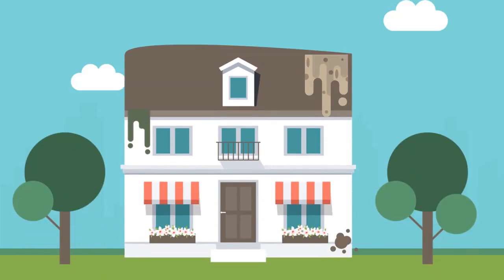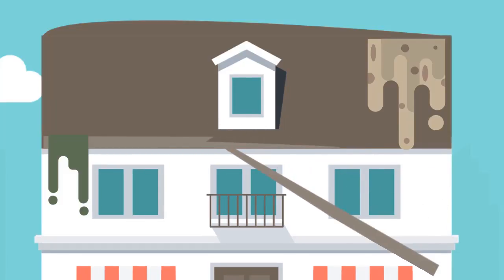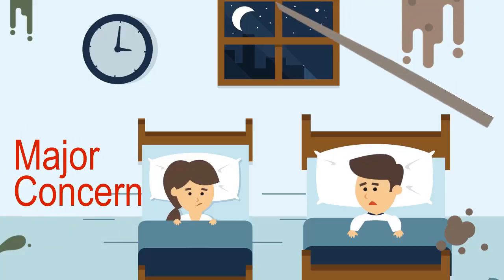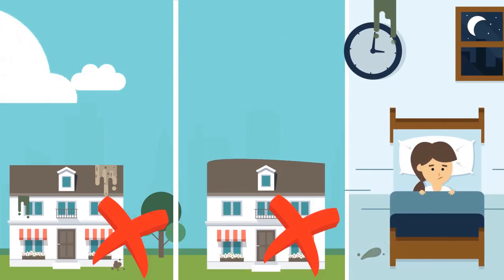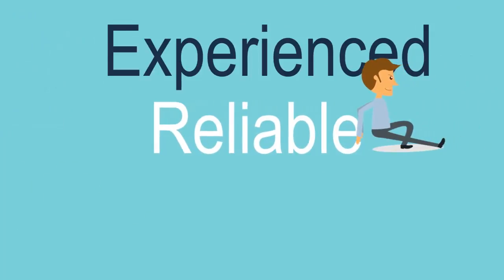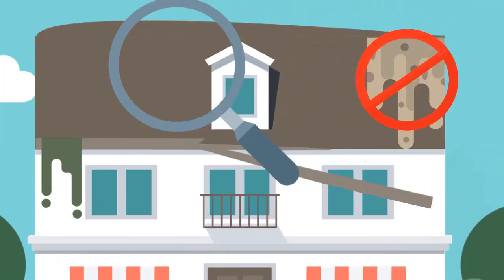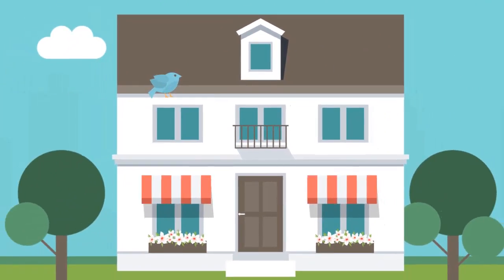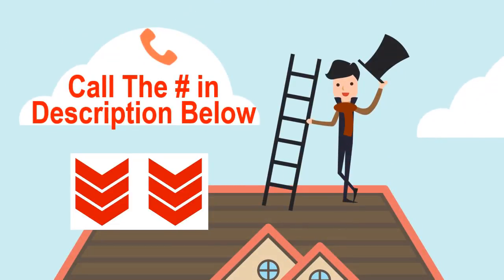Best Roof Contractor Pleasant View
Best Roof Contractor Pleasant View– Best Price Roof Pleasant View

How Buy a New Roof and Pick the Right Roofing Contractor

The National Roofing Contractors Association (NRCA) is pleased to provide you with this information by William A. Good, CAE
Executive Vice President, National Roofing Contractors AssociationRoof system components

All steep-slope roof systems (i.e., roofs with slopes of 25 percent or more) have five basic components

1. Roof covering: shingles, tile, slate or metal and underlayment that protect the sheathing from weather.
2. Sheathing: boards or sheet material that are fastened to roof rafters to cover a house or building.
3. Roof structure: rafters and trusses constructed to support the sheathing.
4. Flashing: sheet metal or other material installed into a roof system's various joints and valleys to prevent water seepage.
5. Drainage: a roof system's design features, such as shape, slope and layout that affect its ability to shed water.

Two Most Common Roofs - Asphalt & Metal Roofs

Asphalt shingles possess an overwhelming share of the U.S. steep-slope roofing market and can be reinforced with organic or fiberglass materials. Although asphalt shingles reinforced with organic felts have been around much longer, fiberglass-reinforced products now dominate the market.
Organic shingles consist of a cellulose-fiber (i.e., wood) base that is saturated with asphalt and coated with colored mineral granules.
Fiberglass shingles consist of a fiberglass mat, top-and-bottom layers of asphalt, and mineral granules.

Metal, primarily thought of as a low-slope roofing material, has been found to be a roofing alternative for home and building owners with steep-slope roofs. There are two types of metal roofing products: panels and shingles. Numerous metal panel shapes and configurations exist. Metal shingles typically are intended to simulate traditional roof coverings, such as wood shakes, shingles and tile. Apart from metal roofing's longevity, metal shingles are relatively lightweight, have a greater resistance to adverse weather and can be aesthetically pleasing. Some have Class A fire ratings.
Choosing a contractor

Buying a new roof system is an important investment. Before you spend your money, spend time learning how to evaluate roofing contractors. You should insist on working with a professional roofing contractor. NRCA wants to assist you in getting the kind of results you expect—a quality roof system at a fair price. All roofing contractors are not alike, and NRCA recommends that you prequalify roofing contractors to get the job done right the first time. The following guidelines will help you select a professional:

Check for a permanent place of business, telephone number, tax identification number and, where applicable, a business license.

Don't hesitate to ask a roofing contractor for proof of insurance. In fact, insist on seeing copies of his liability coverage and workers' compensation certificates. (U.S. workers' compensation laws vary by state. Consult your state's laws to determine workers' compensation insurance requirements.) Make sure the coverages are in effect through the duration of the job. Many building and home owners have been dragged into litigation involving uninsured roofing contractors. Also, if a contractor is not properly insured, you may be liable for accidents that occur on your property.

Check to see if the roofing contractor is properly licensed or bonded. Some states have specific licensing requirements, and others do not. Your state's Department of Professional Regulation or Licensing Board will have this information.

Make sure the contractor is financially stable. A professional roofing contractor can provide current financial information about his company.

Look for a company with a proven track record that offers client references and a list of completed projects. Call these clients to find out whether they were satisfied.

Insist on a detailed, written proposal and examine it for complete descriptions of the work and specifications, including approximate starting and completion dates and payment procedures.

Have the contractor explain his project supervision and quality-control procedures. Request the name of the person who will be in charge of your project, how many workers will be required and estimated completion time.

Call your local Better Business Bureau or Department of Professional Regulation to check for possible complaints filed against the contractor.

Keep a healthy skepticism about the lowest bid. If it sounds too good to be true, it probably is. Many fly-by-night contractors' below-cost bids seem attractive, but these contractors often are uninsured and perform substandard work. Remember, price is only one of the criteria for selecting a roofing contractor. Professionalism, experience and quality workmanship also should weigh heavily in your decision.